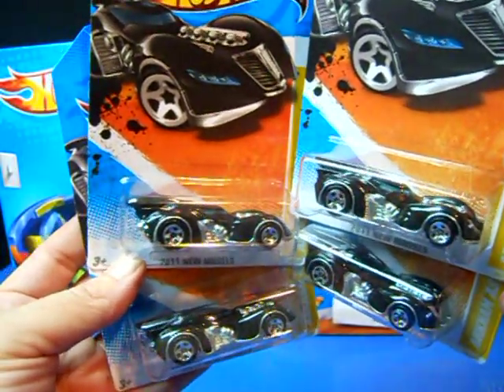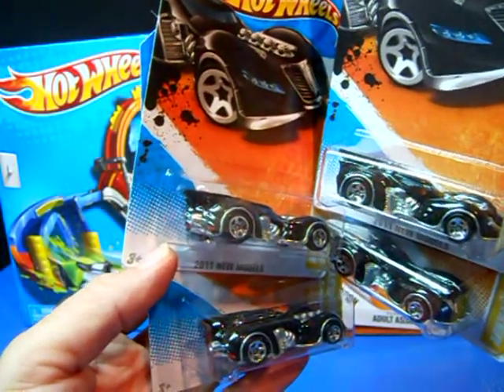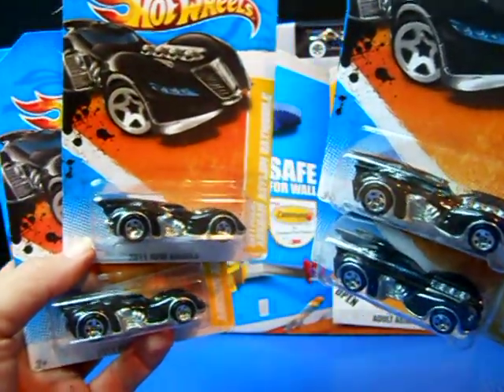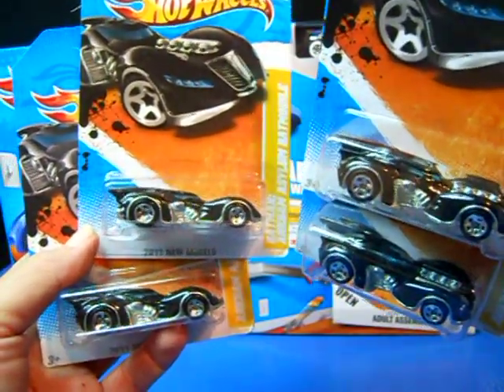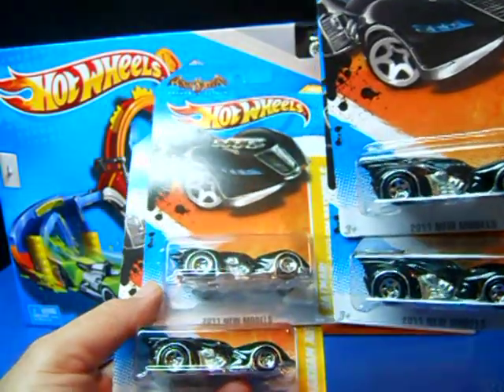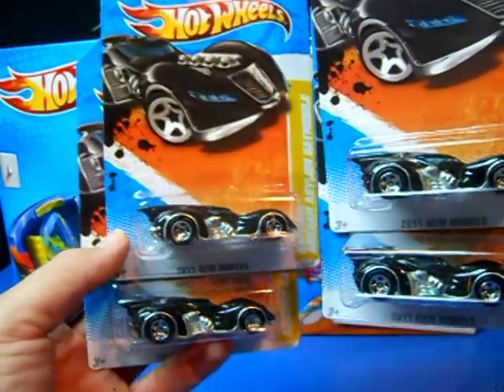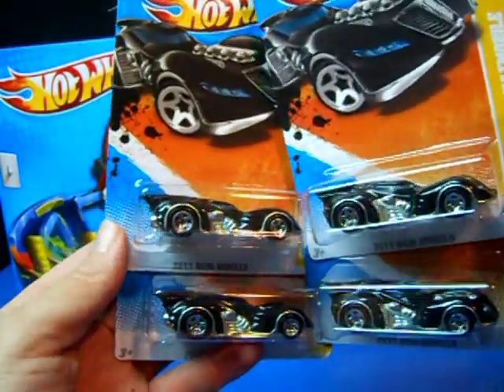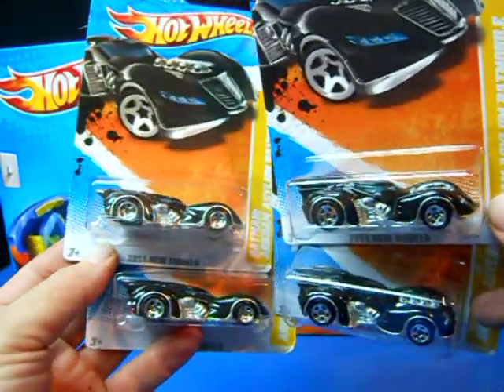Thanks!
Hey buddy, I forgot to say that I seen several of the New Models Nissan Skyline H/T 2000GT-X. hanging at Kmart on Rosemead! They  not on the pegs, they are on one of those spinning wire racks.